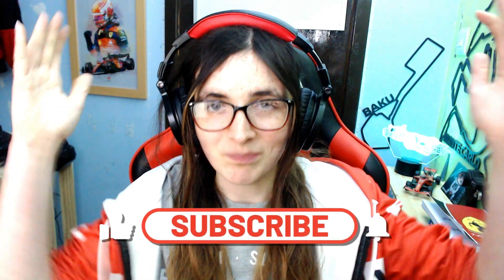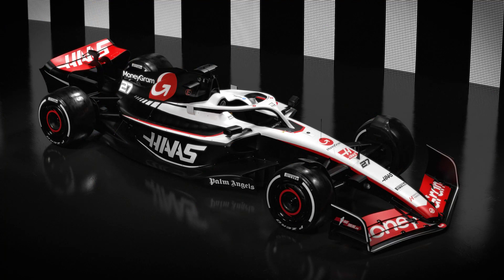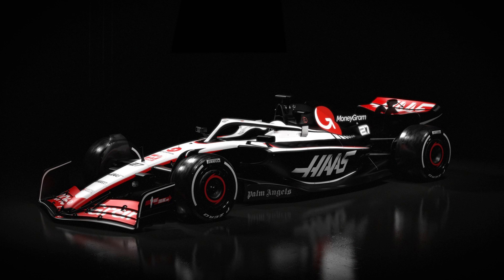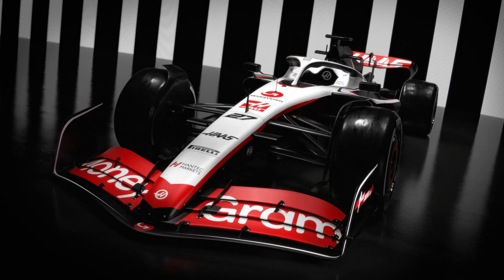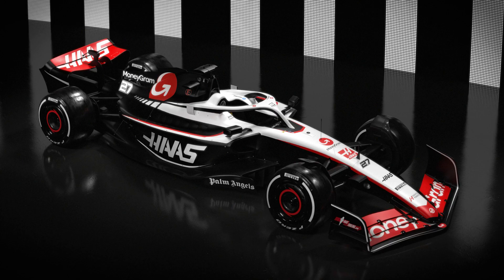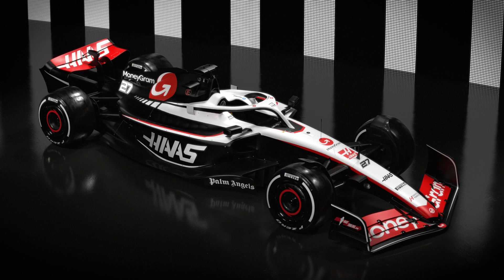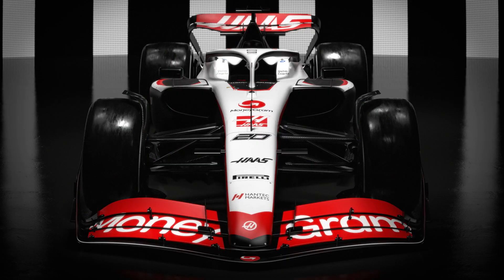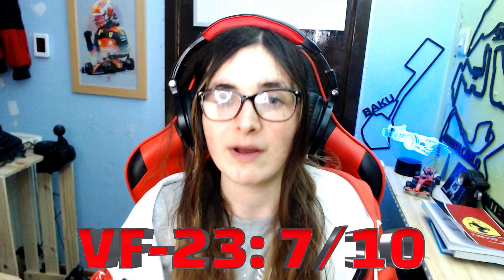The Haas VF 23 livery is really nice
Outro Music was created by Teknoaxe, and is called "Stepping Along The Sky Redux" And you can listen to it